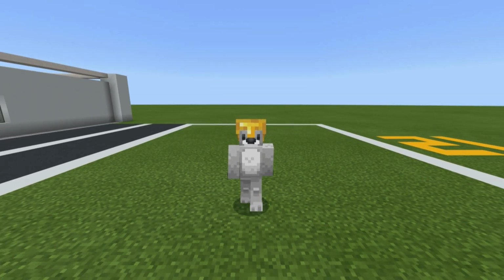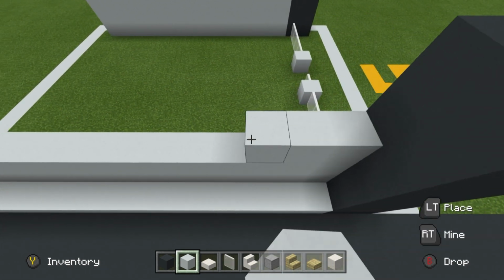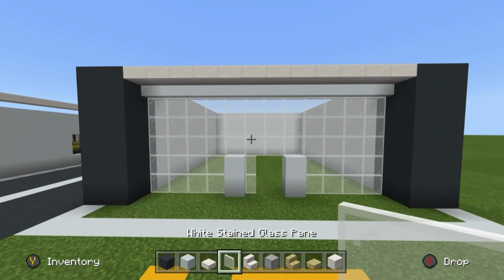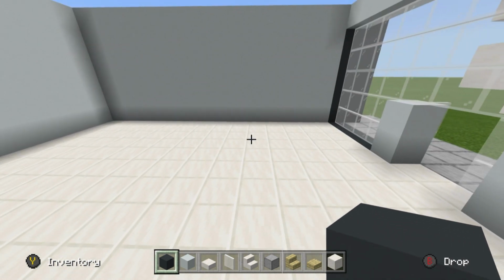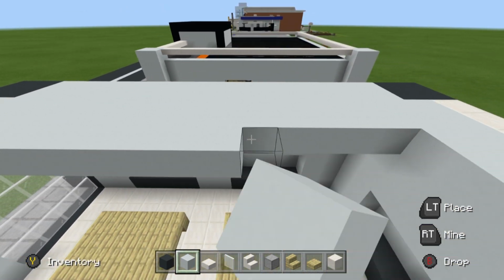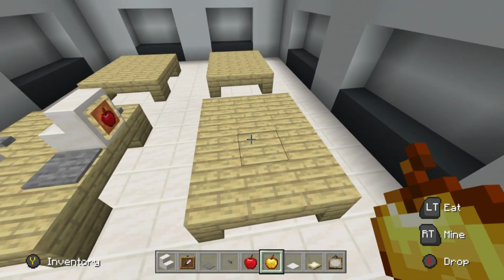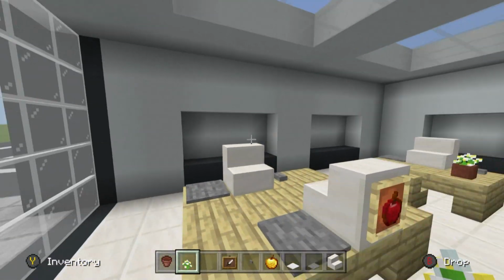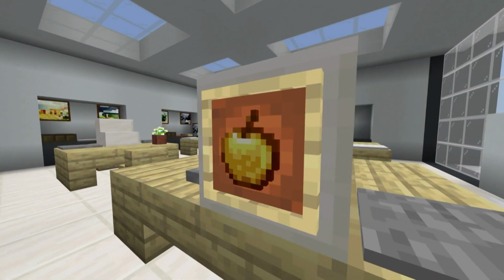Minecraft Tutorial: How To Make A Apple Store (2019 City Tutorial)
In this tutorial i show you how to make a Apple Store in minecraft! for all of your city building needs!